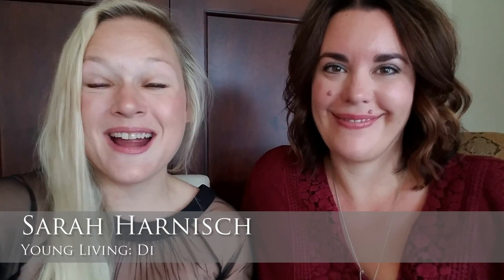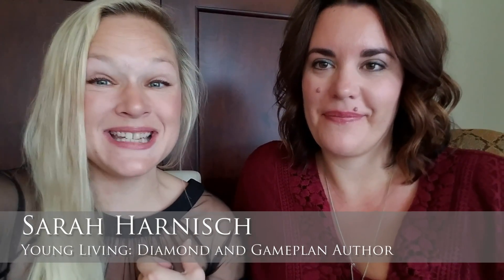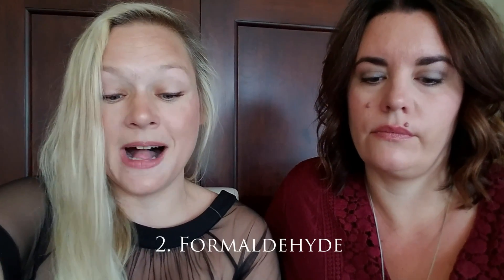Oil Ability Beauty School Video 4